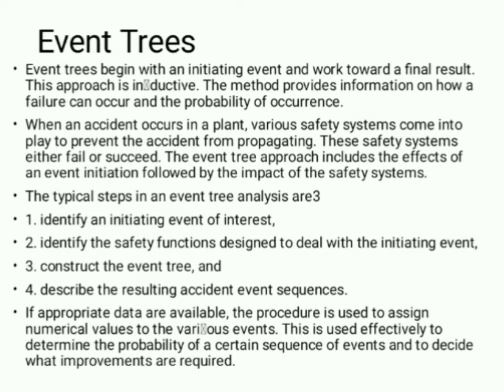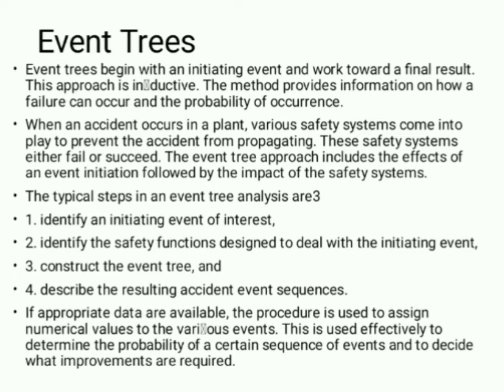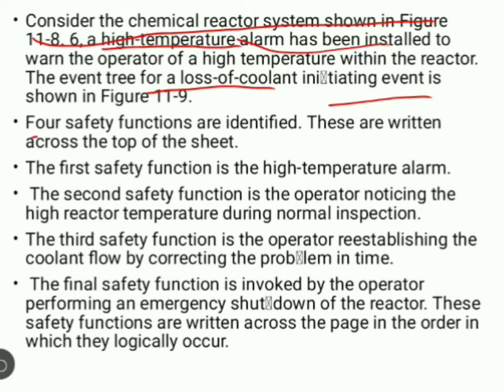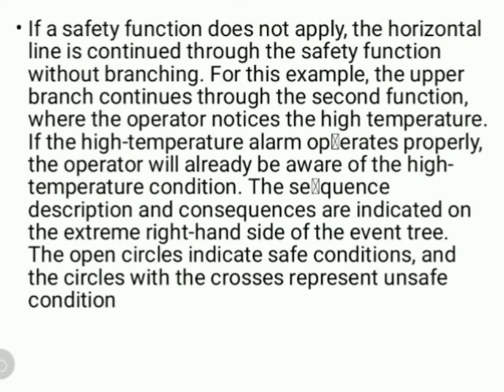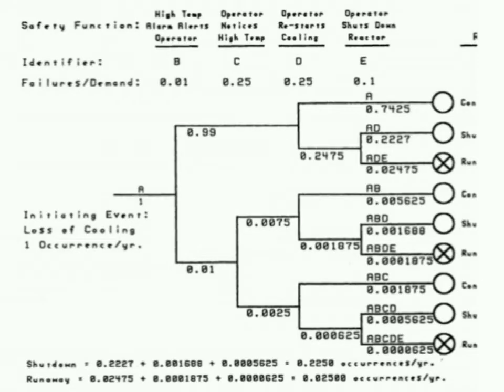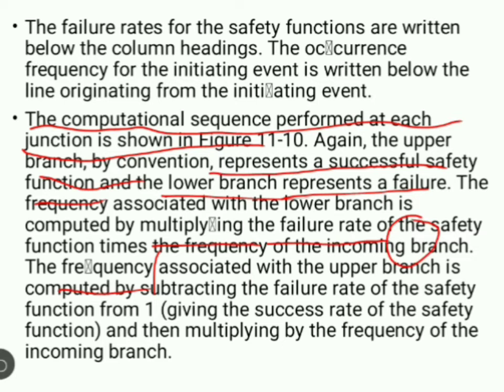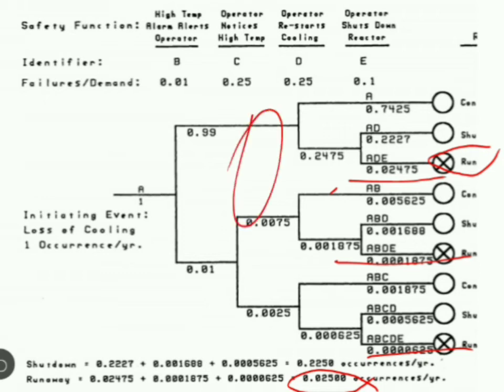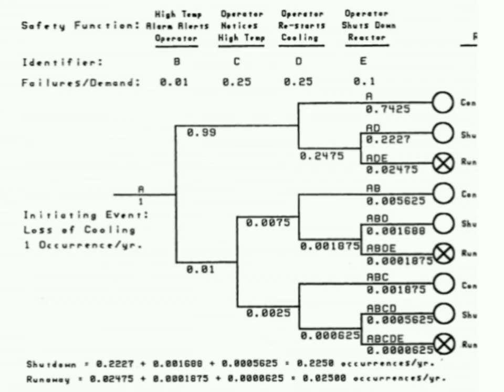Event Trees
Risk Analysis method
More videos on chemical Engineering

Iron-Iron Carbide Equilibrium Diagram

Reactor Performance

Hardness Testing Methods

Manometers

Problem Based on Dose VS Response